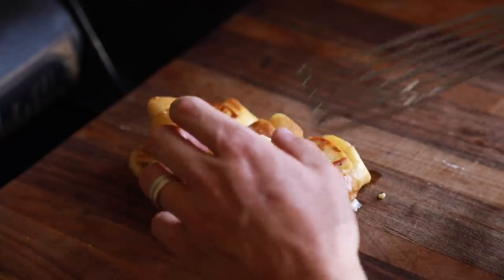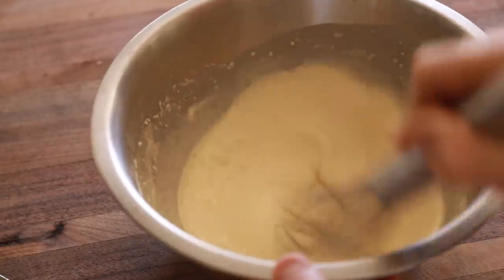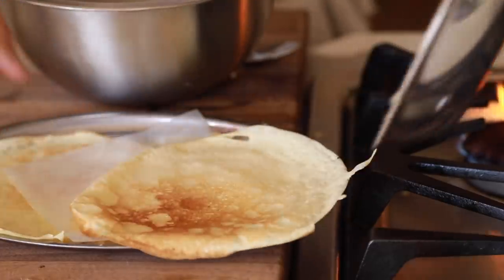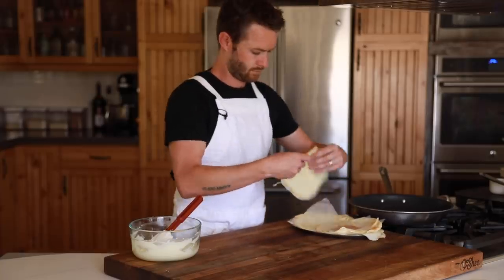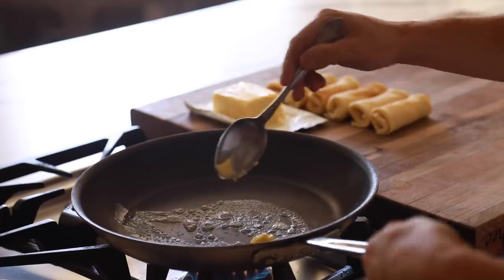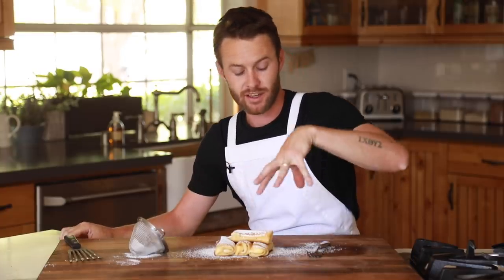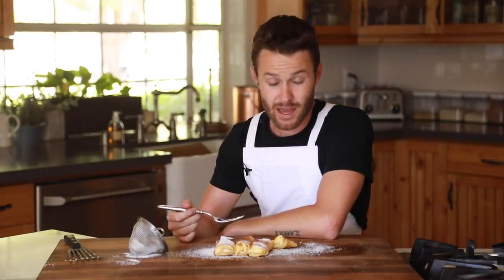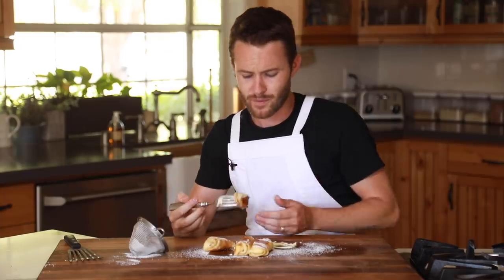The Blintz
Crepes have an endless supply of delectable uses! I've never actually ordered a blintz before and after making them myself, I'll be looking very carefully at cafe menus for them. I mean think of the possibilities with these things. So many fillings..so many toppings..so many different ways to make them golden brown and crispy! If you try this recipe out, PLEASE leave a comment telling me how they turned out. ENJOY!

INGREDIENTS:
crepe batter:
1 cups all purpose flour
1 tbsp sugar
1 whole egg
1 cup milk

Filing:
1 cup ricotta cheese
1/4 cup sugar
1 egg yolk
1 tsp lemon zest
1 pinch of salt

powdered sugar to finish